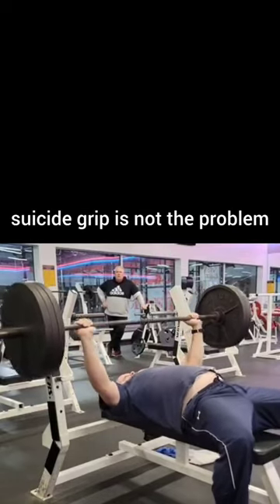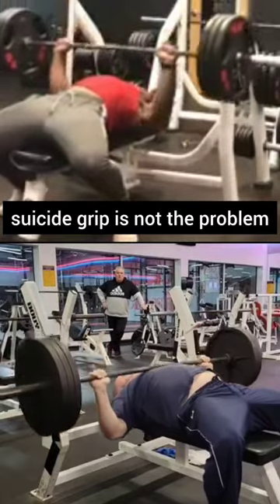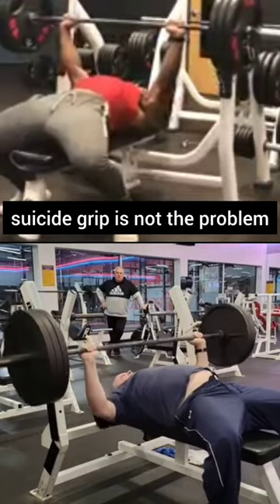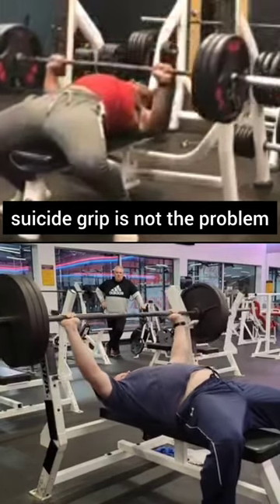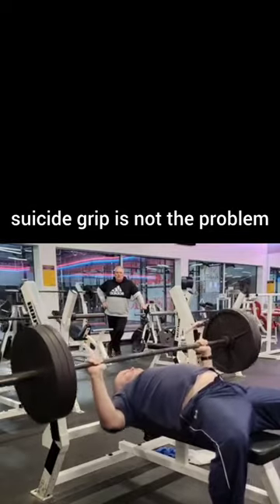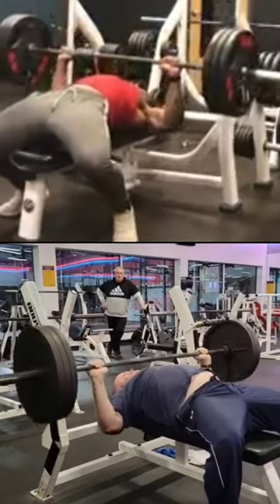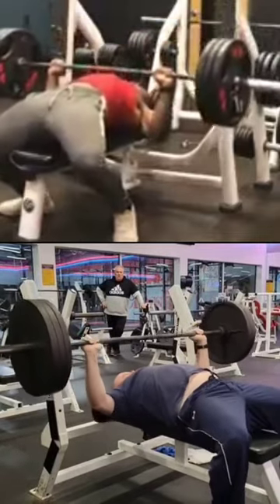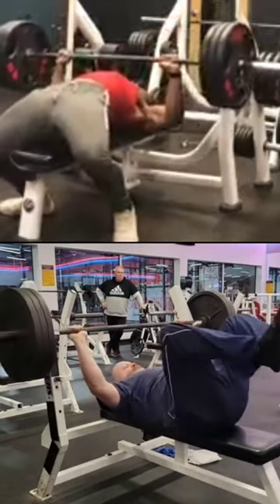I love suicide grip